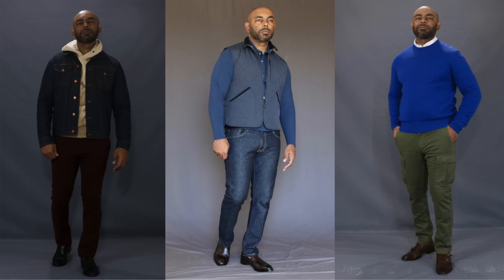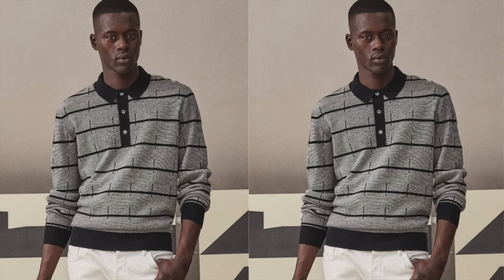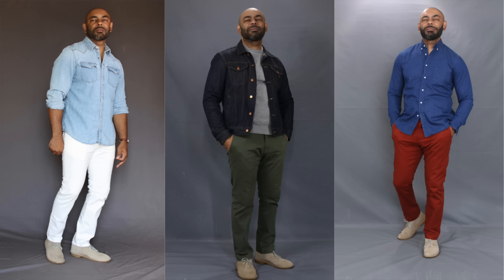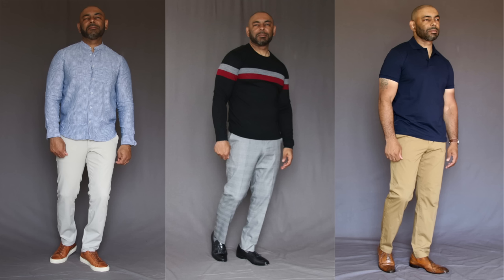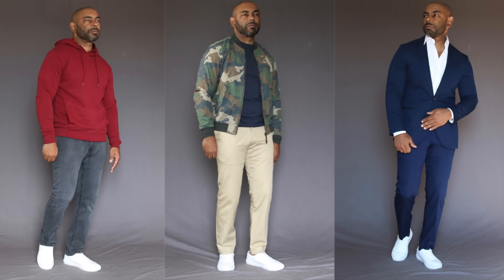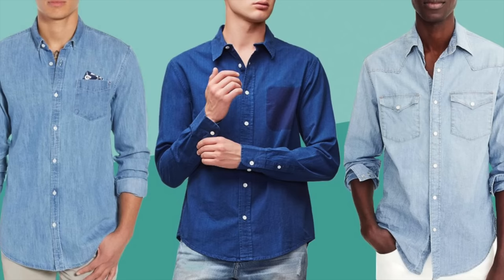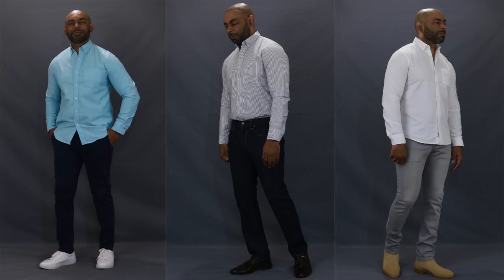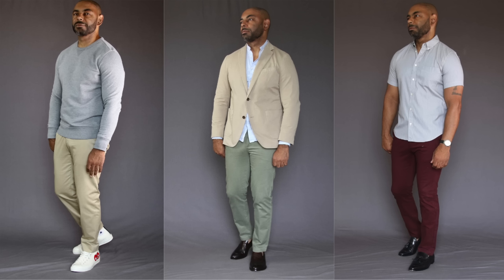15 Spring Style Essentials Every Man Needs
for a special deal. I recommend the box set giving you 6 possible belt combos for under $100. Also, sign up for their email list and "Anson TXT Club" for exclusive offers.

In today's video, Jeff from The Style O.G. discusses his picks for the 15 spring style essentials every man needs.